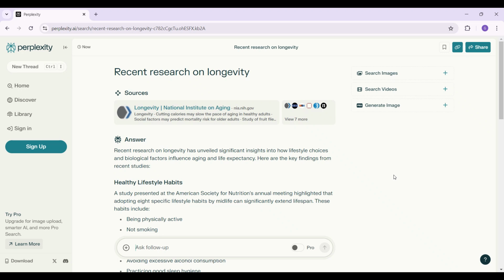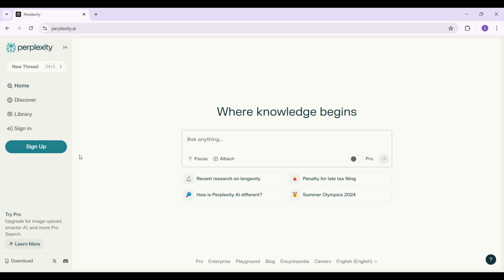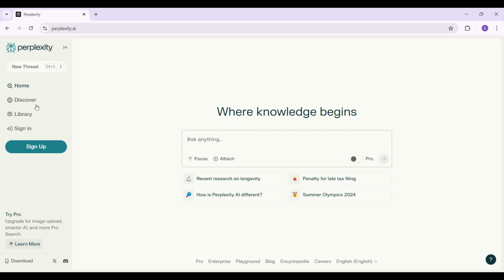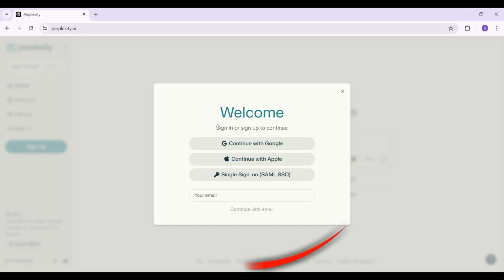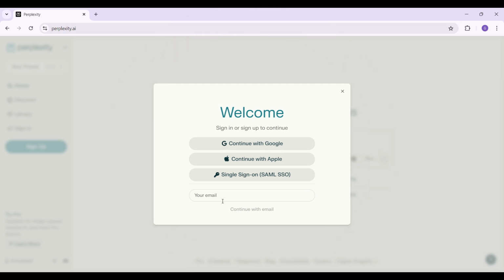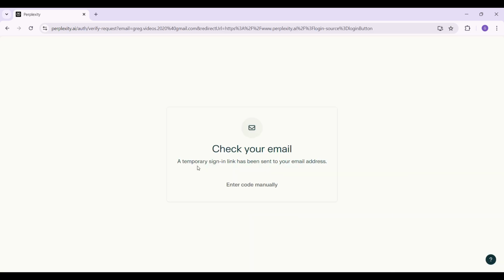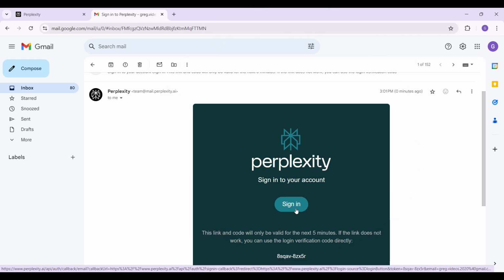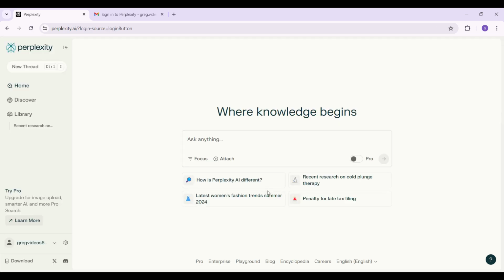How to Sign In to Perplexity AI | Access Your Account Easily 2024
Want to access Perplexity AI and explore its full capabilities? This guide explains how to sign in to Perplexity AI, providing you with step-by-step instructions to log in and start utilizing its powerful AI-driven features for knowledge discovery.